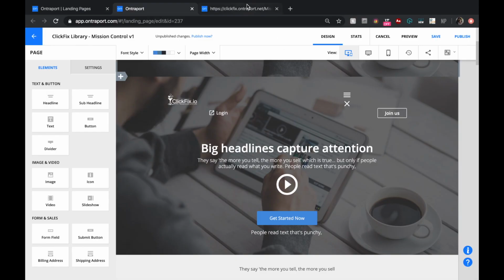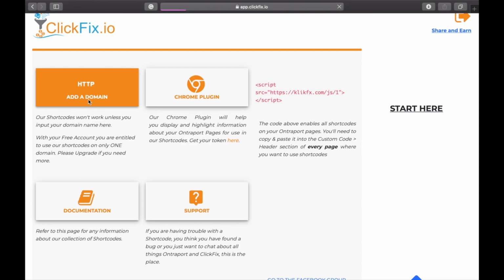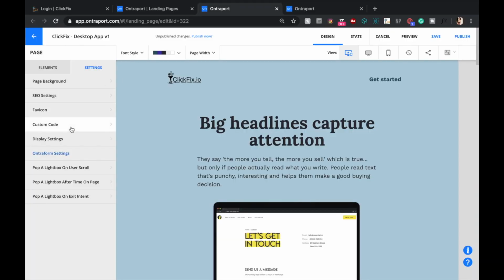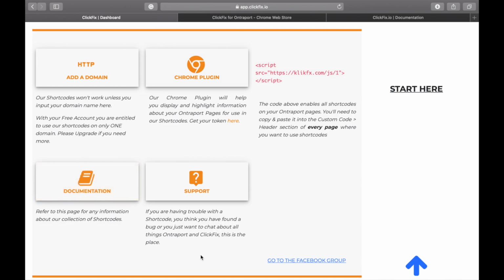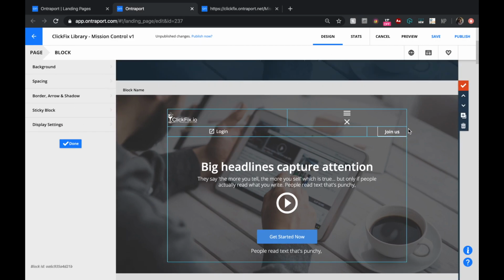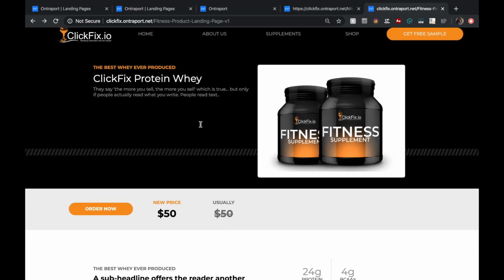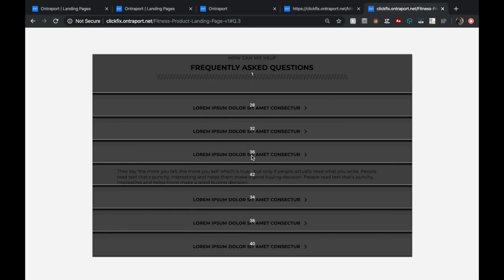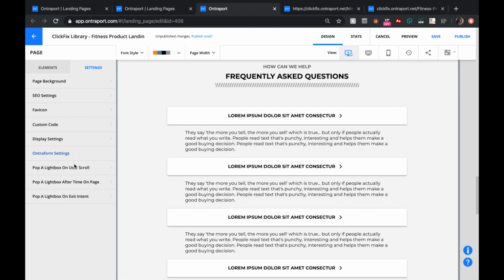How To Hide And Show Columns On Ontraport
Hey guys! In this video I show you how to hide and show columns on the Ontraport Page Builder. This can help you create menus and toggle boxes. If you want to try the demo for yourself, just